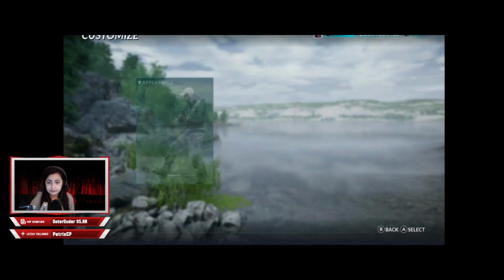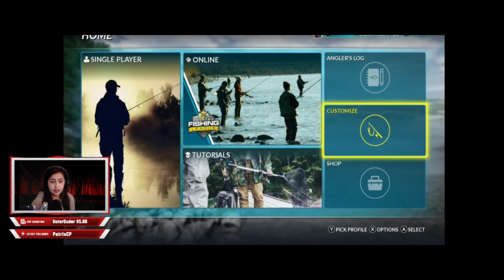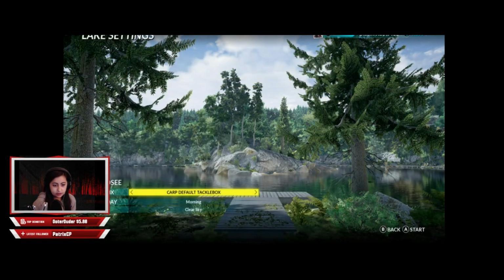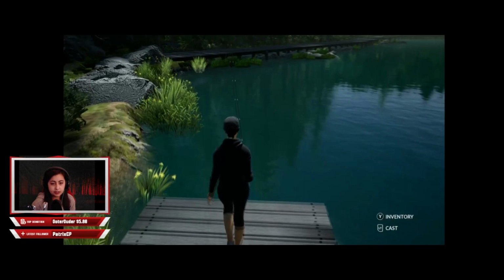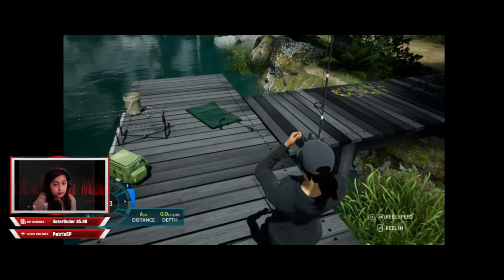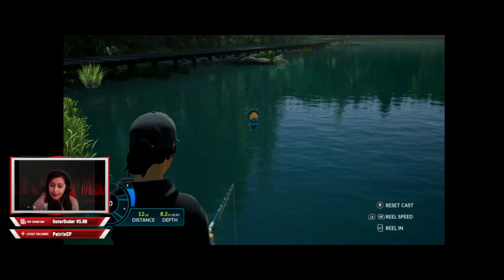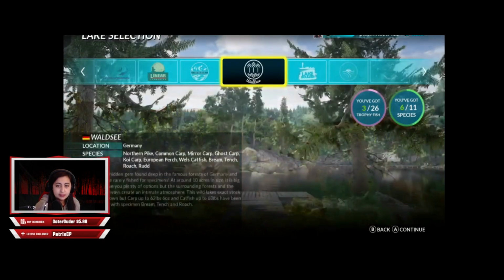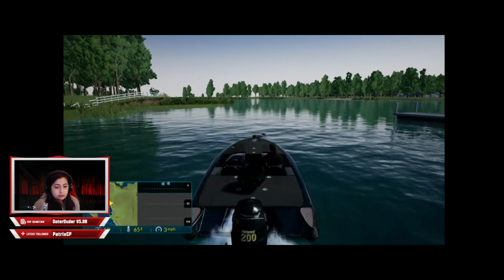Dovetail Fishing Sim World- Fishing for Monsters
Hey everyone, sorry that this is not the Call of the Wild BUT this is a new amazing fishing game I hope you guys enjoy!!